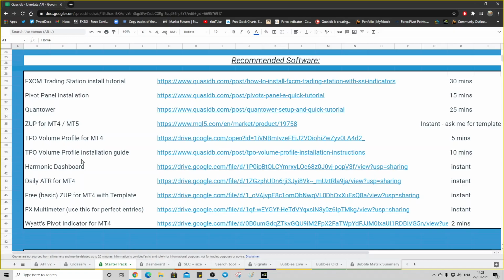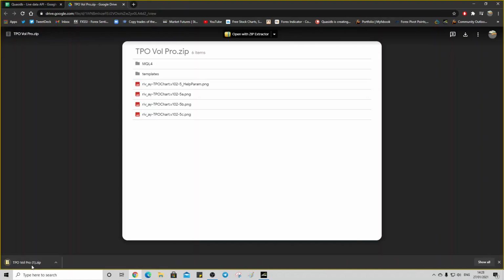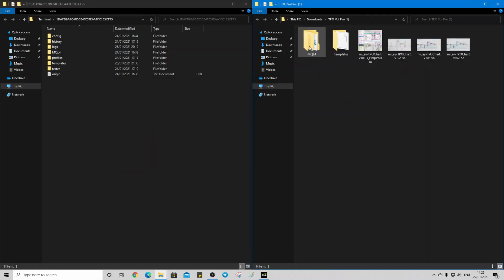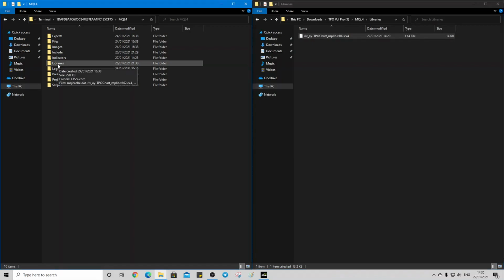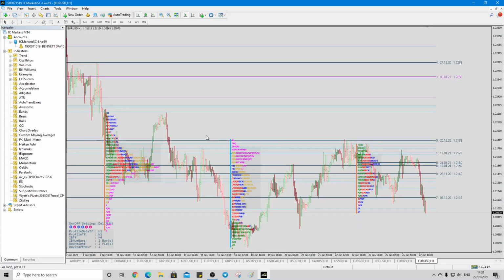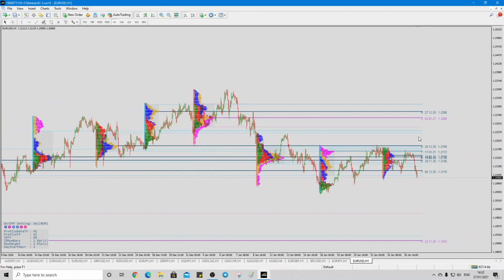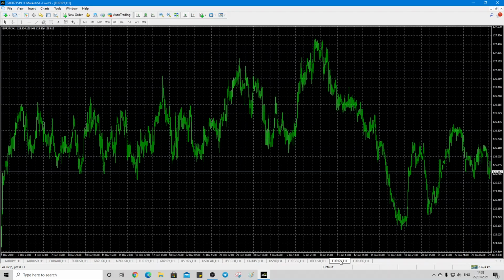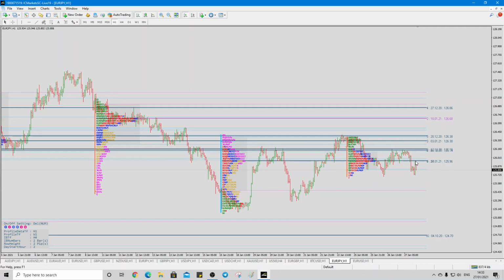TPO Volume installation guide and how to use quasidb com